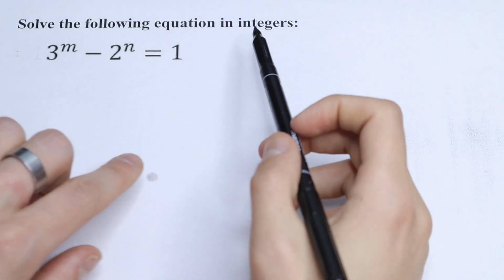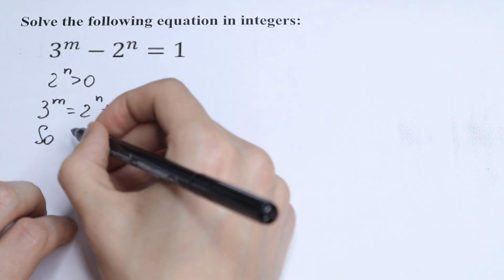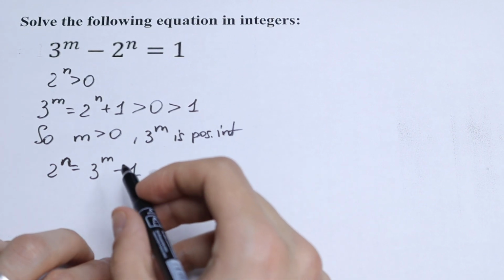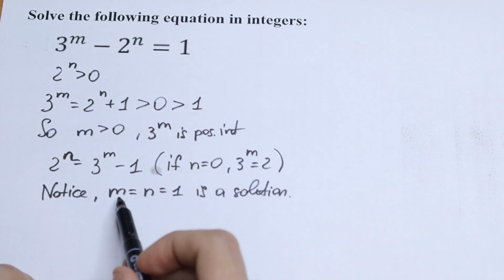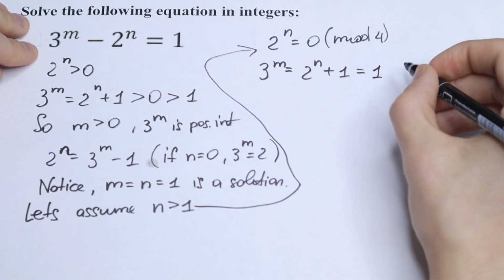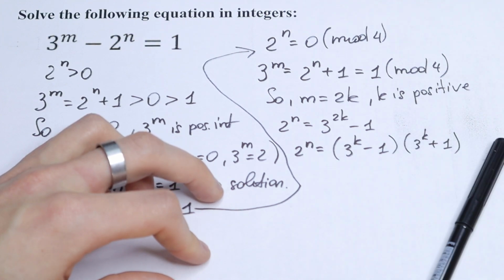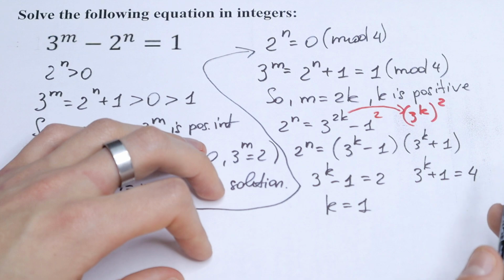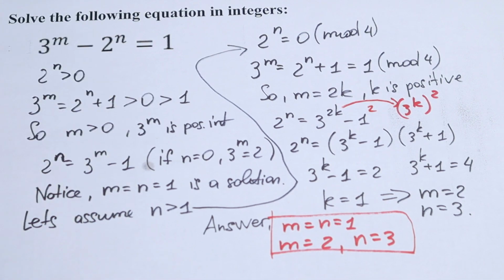A Nice Olympiad Algebra Problem @mathsmood​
Hello my friend!🖤) On this channel, you will get best maths problems, questions and solutions to improve your math skills. Thank you and have a good day:))